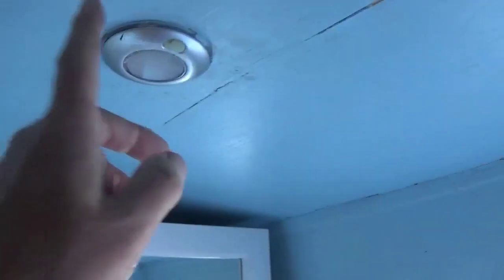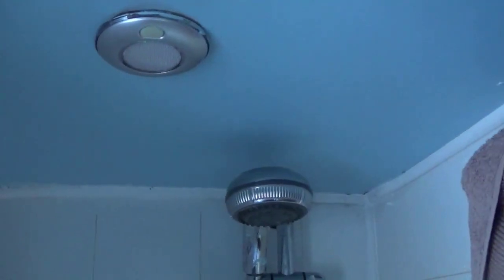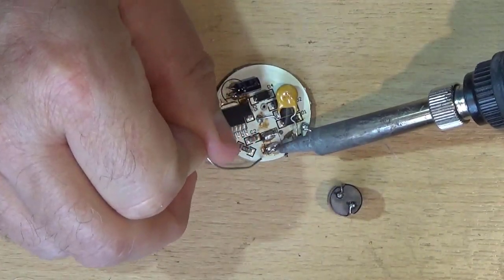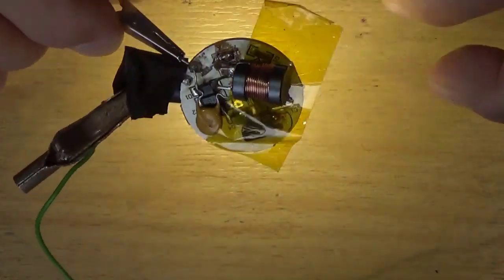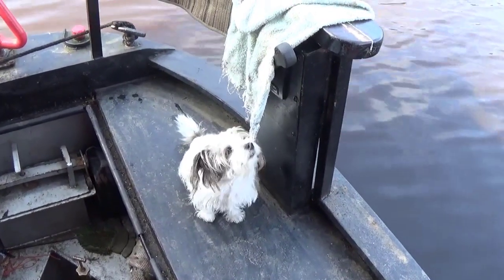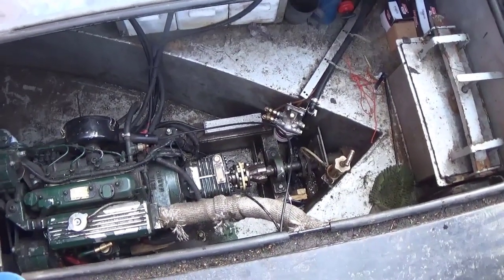Narrowboat Electrics & Electronics Walk-through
We are spending a week away on our narrowboat so I can't work on You Tube videos. So why not get the camera out and make a video on the electrical and electronic systems on the boat.